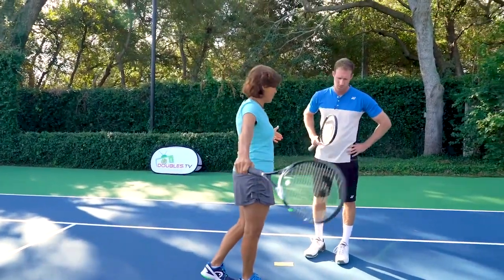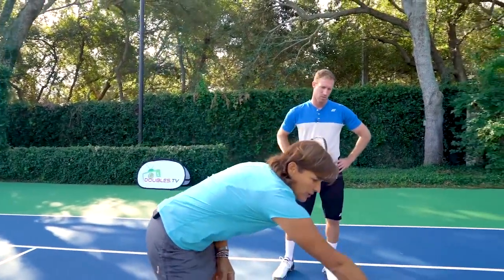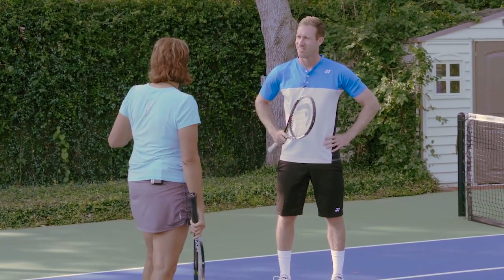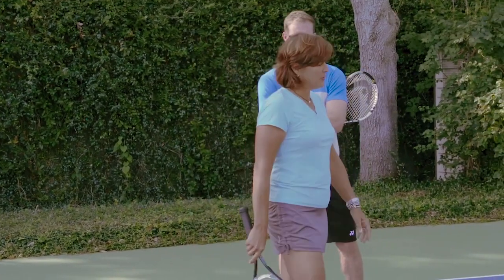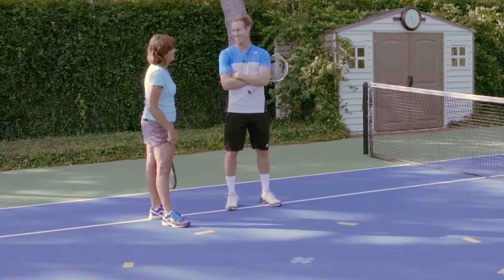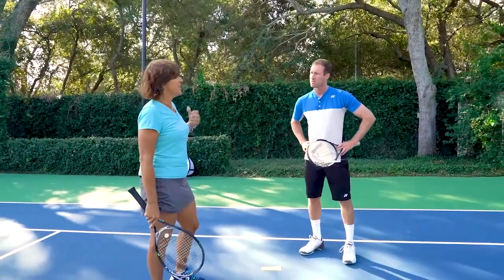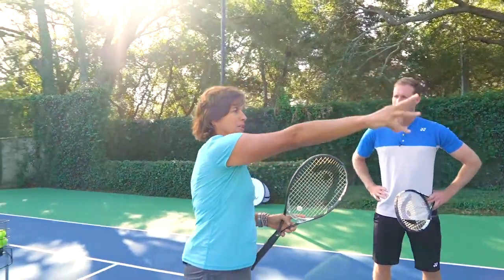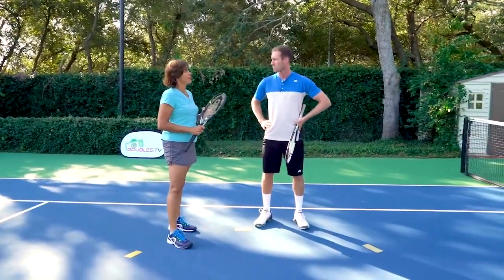The Neutral Circle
This video is about positioning in the front court - It introduces The Neutral Circle - where you should be at the net AT ALL TIMES!